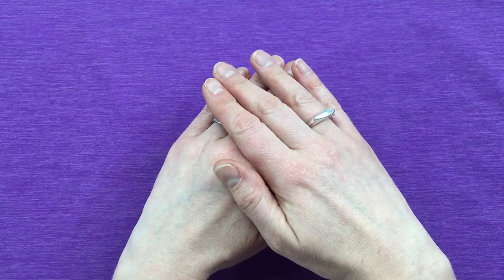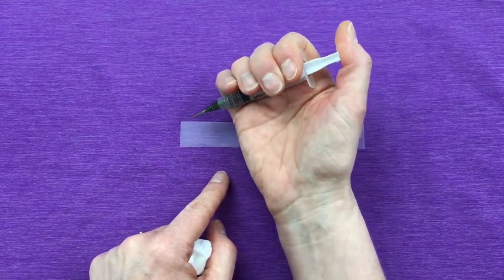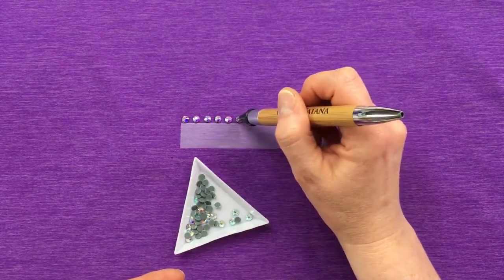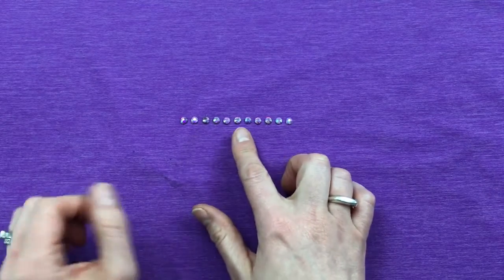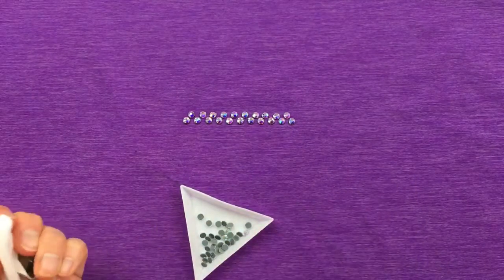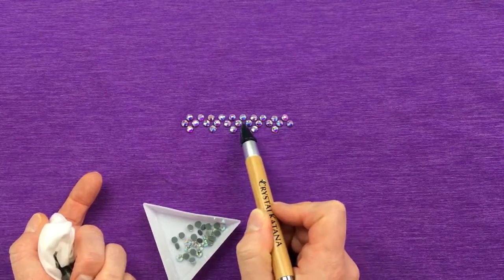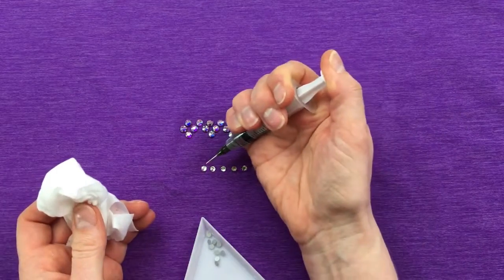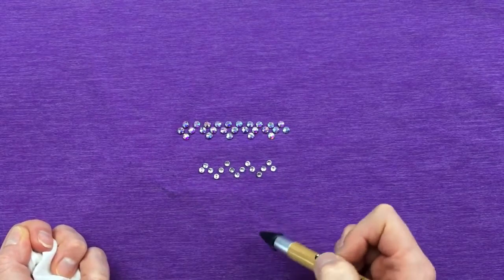How to Stone in a Straight Line Secret Hack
Here's my secret hack for getting completely straight lines when you're stoning freehand - you're welcome!

For all the tools you might need to stone costumes and clothing, check out my